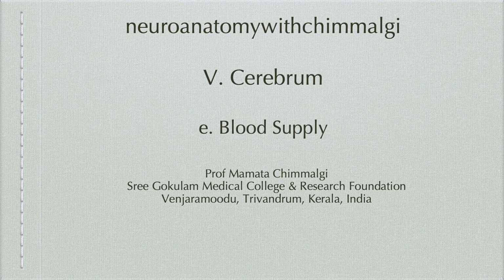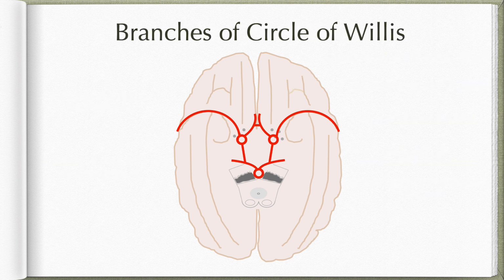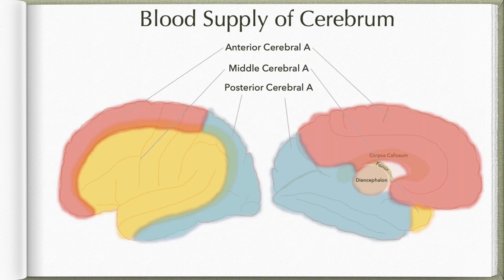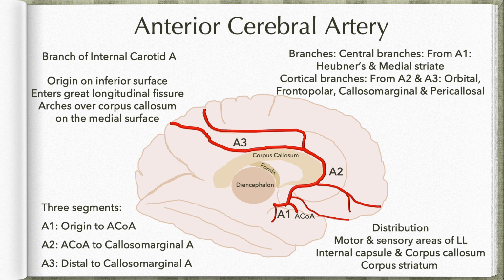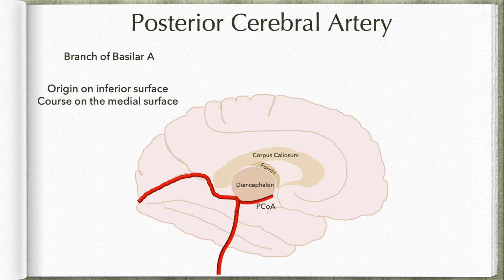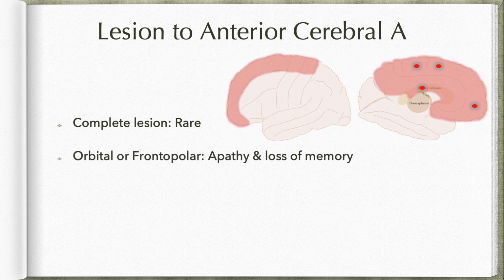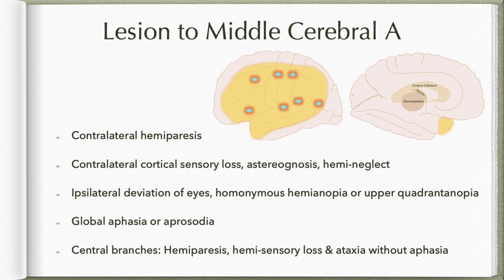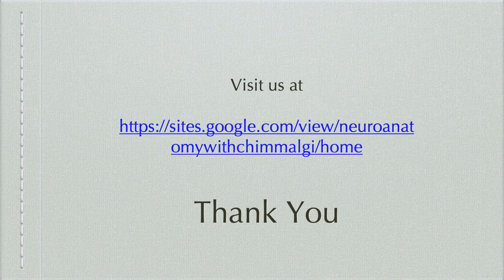Neuroanatomy with Chimmalgi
V. Cerebrum - e. Blood Supply